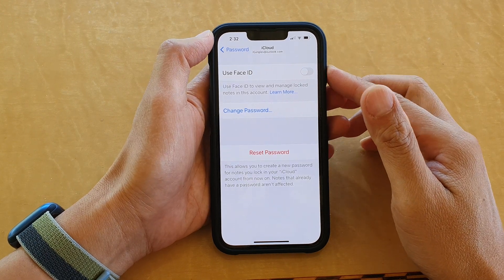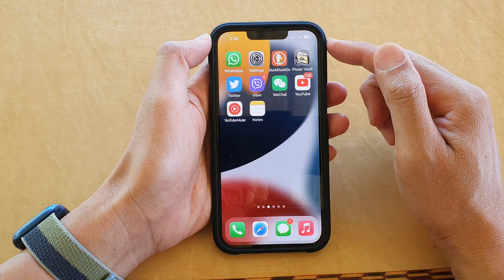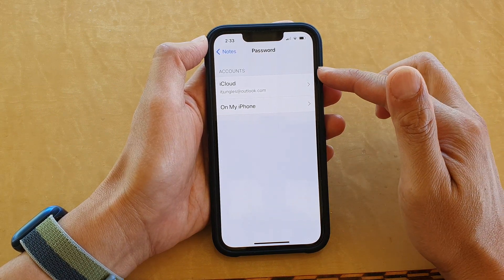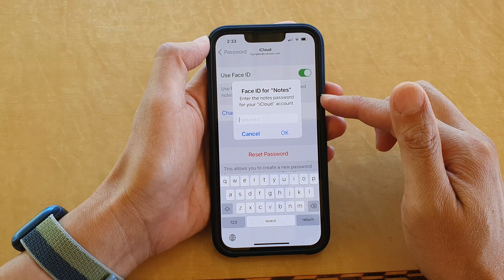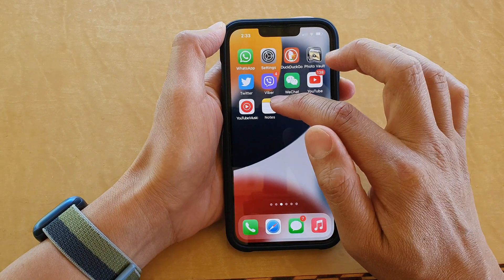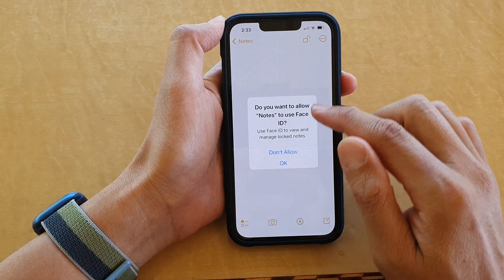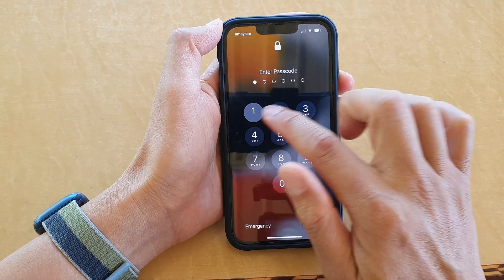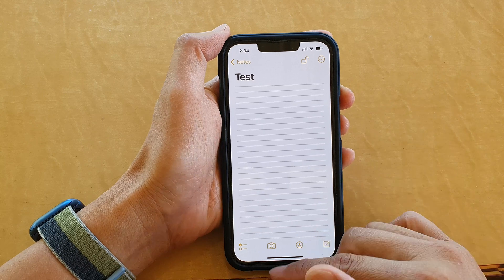iPhone 13/13 Pro: How to Enable/Disable Use Face ID to Unlock Notes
Learn how you can enable or disable use face ID to unlock notes on the iPhone 13 / iPhone 13 Pro.